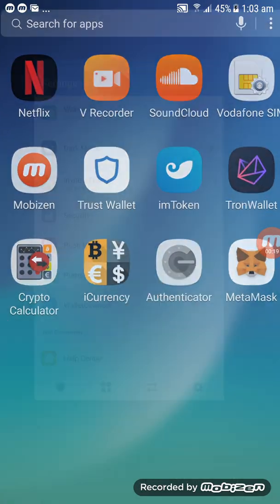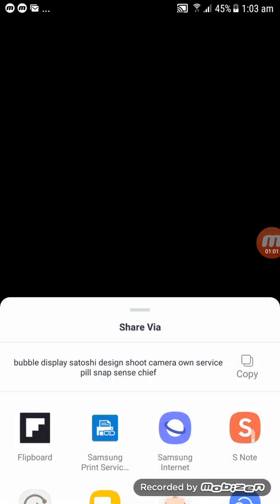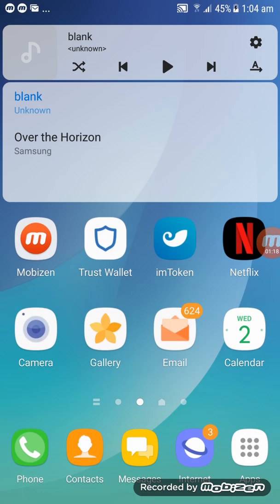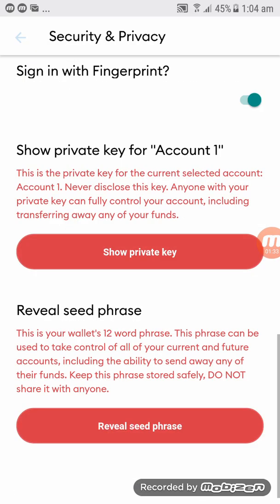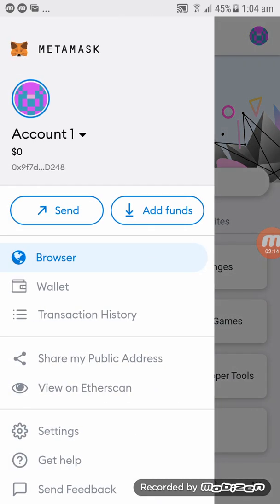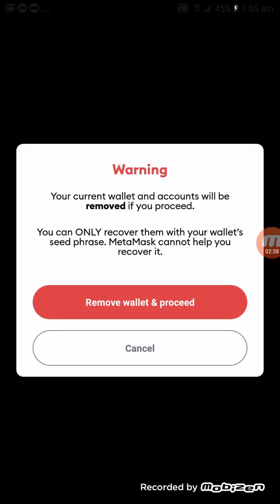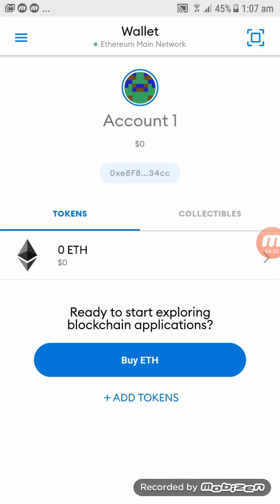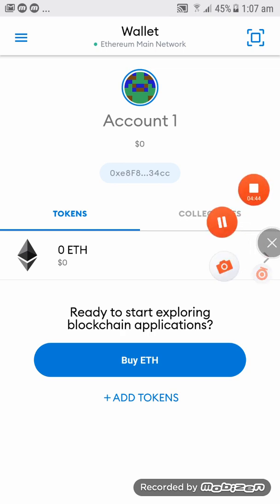IMPORT TRUST WALLET TO METAMASK WALLET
How to import Trust Wallet to METAMASK wallet